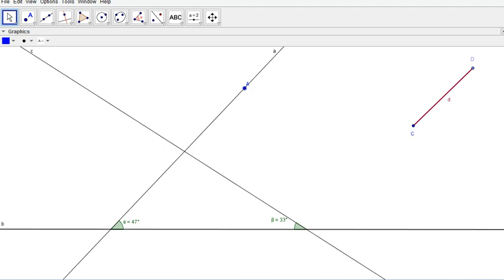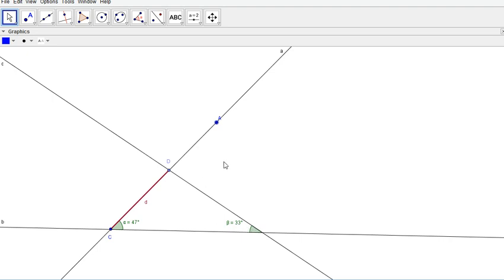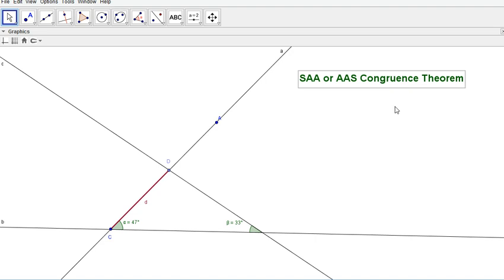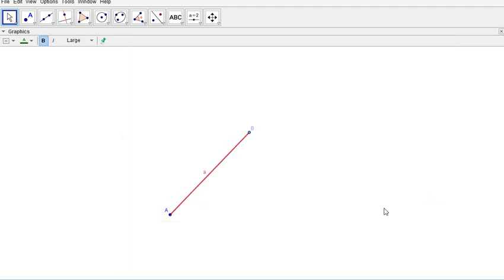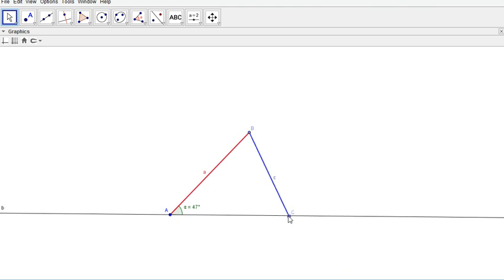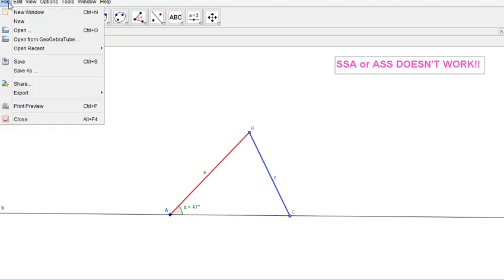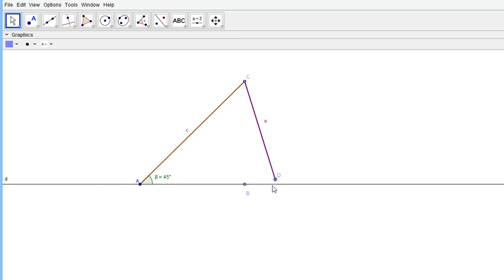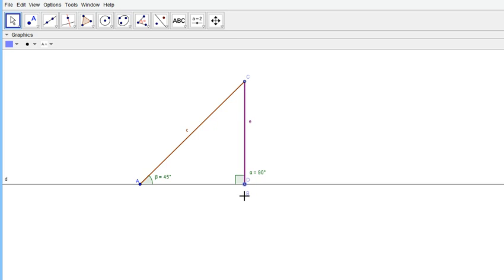AAS, SSA, HL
Two work, one doesn't!